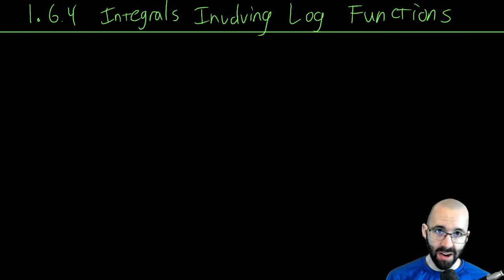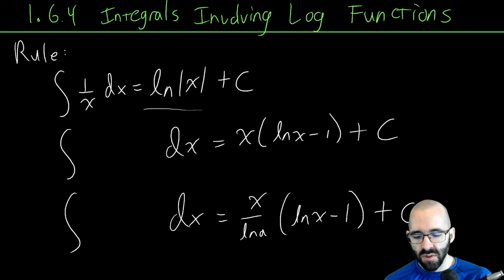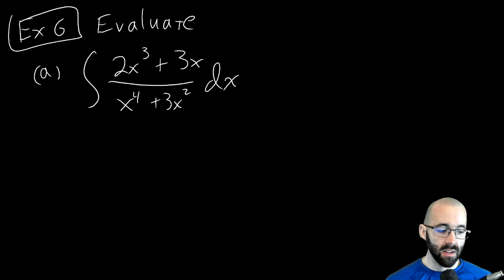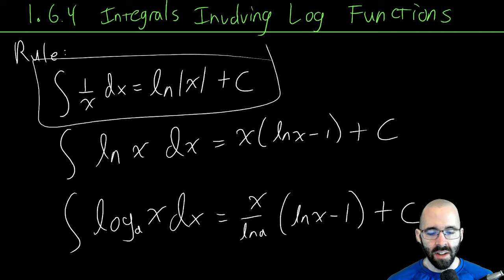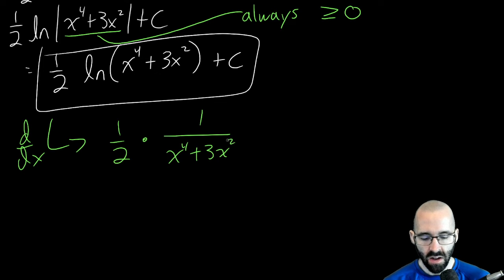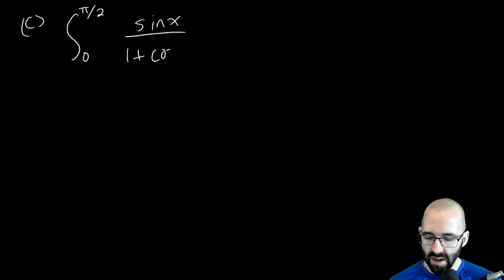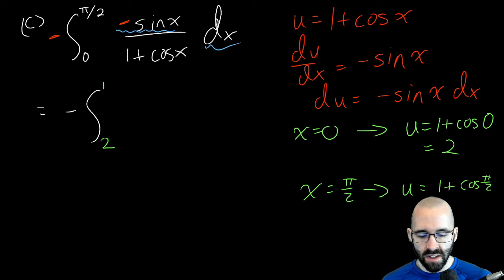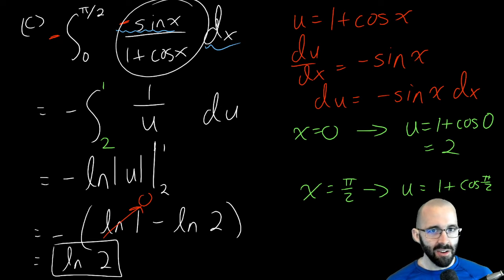1 6 4 Integrals Involving Logarithmic Functions